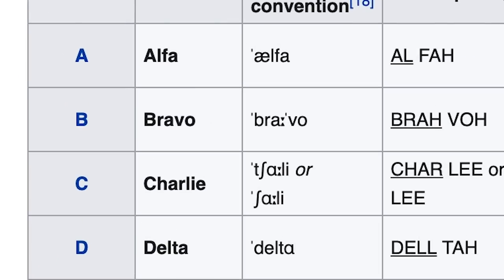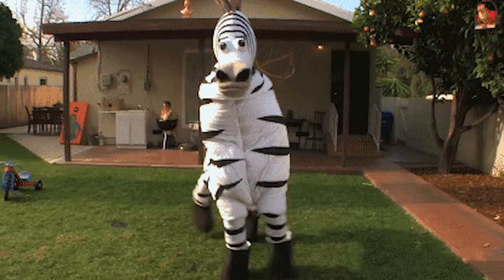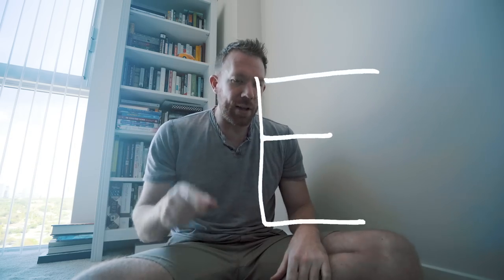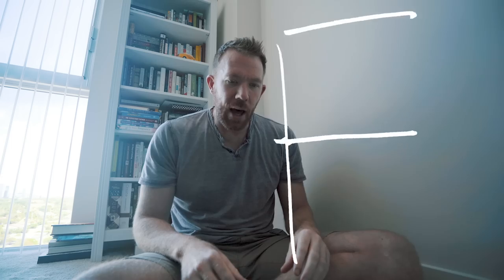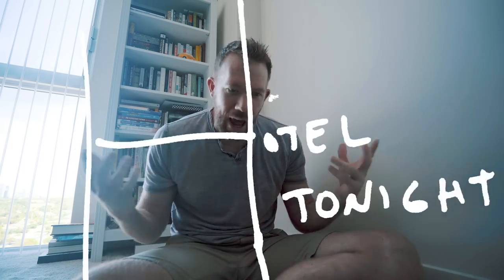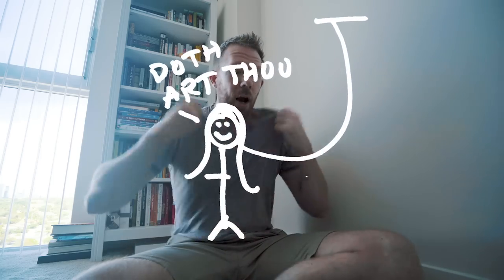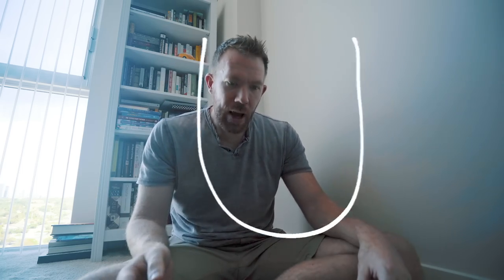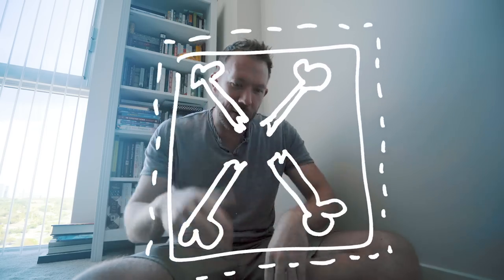Memorizing the NATO Phonetic Alphabet (QUICKLY!)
The Phonetic Alphabet is used in many different domains, but in short, it's a standard list of words to represent all the letters of the alphabet in order to remove any ambiguity about them.

Think of when you're on the phone with a customer rep and you're trying to tell them a series of letters. Most people go, "A is for Alexander, B is for Bouncy Castle, etc." and just make up whatever comes to mind. But did you know there's an official list of words?

Here is how to memorize the ACTUAL list (the one officially used by pilots, for example).

Also, this video is a bit of insight into how I memorize things on the fly. You'll see me learn the Phonetic Alphabet in real time. Enjoy!

Registration for my Everest Memory Masterclass is now OPEN!

Check out my book, "Remember It!" to learn more memory tips!